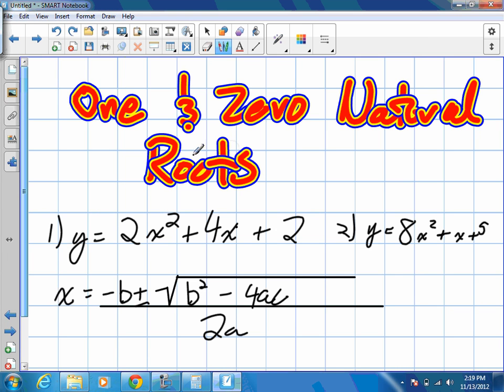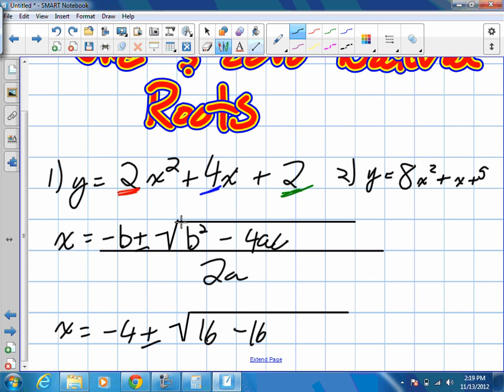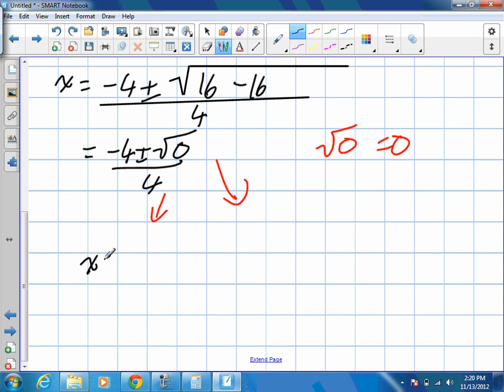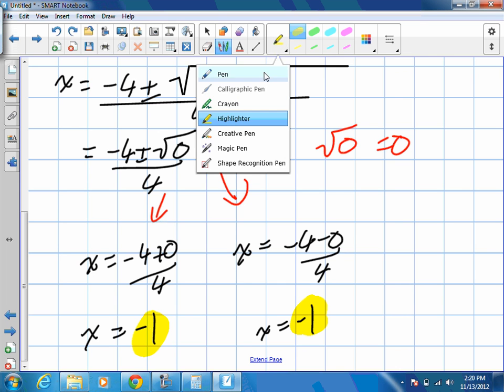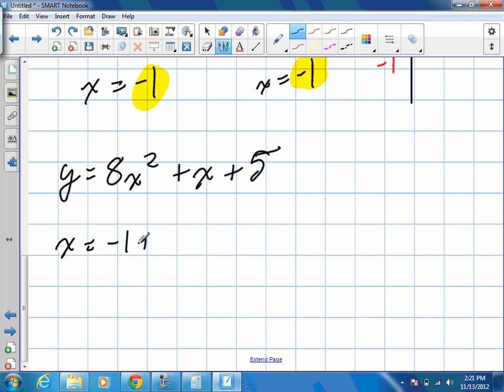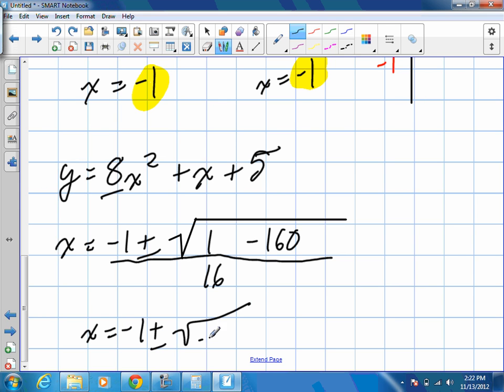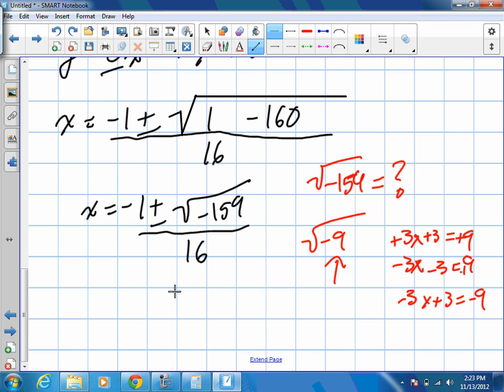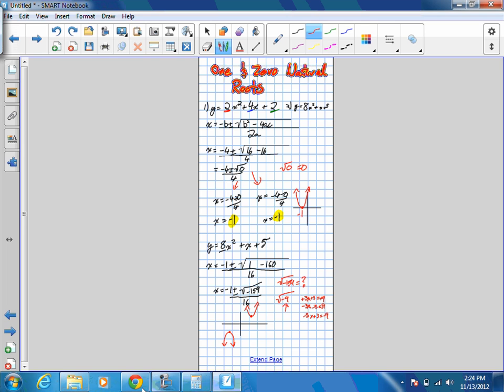One and Zero Natural Roots Grade 10 Academic Lesson 6 4 11 13 12